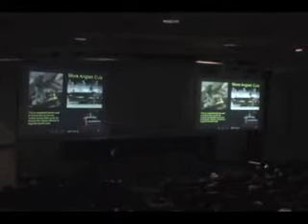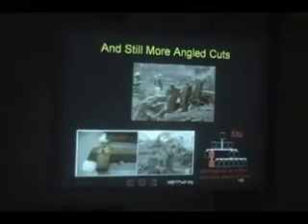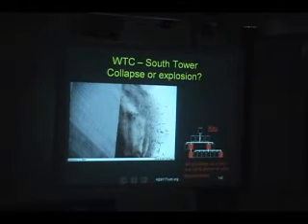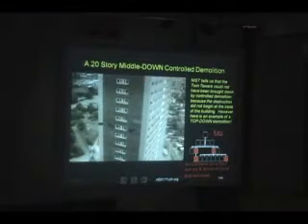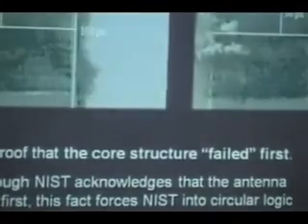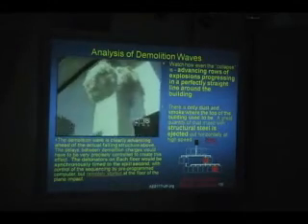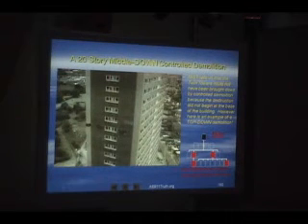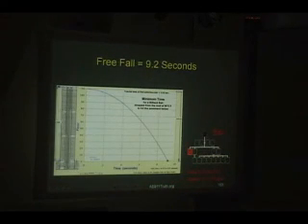8/18 Richard Gage 9/11: Blueprint for Truth - Austin, TX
9/11: Blueprint for Truth,The Architecture of Destruction

Richard Gage, a well respected and practicing architect speaking on the details of the WTC buildings' construction and destruction, examining the possibilities of other causes for collapse.

About Richard Gage:
Richard Gage, AIA is the founding member of He has been a practicing Architect for 20 years and has worked on most types of building construction including numerous fire-proofed steel-framed buildings. He is employed with a San Francisco Bay Area architecture firm and has most recently performed Construction Administration services for a new $120M High School campus including a $10M steel-framed Gymnasium. Currently he is working on the Design Development for a very large mixed use urban project with 1.2M sq.ft. of retail and 320K sq.ft. of high-rise office space — altogether about 1,200 tons of steel framing.